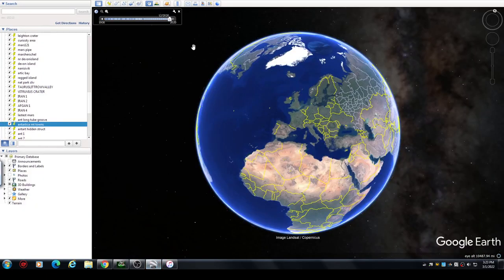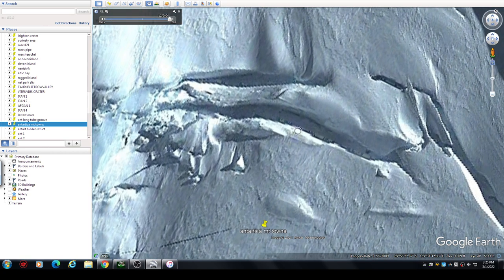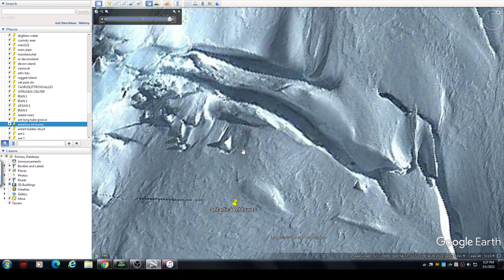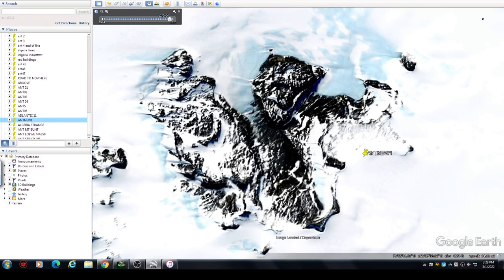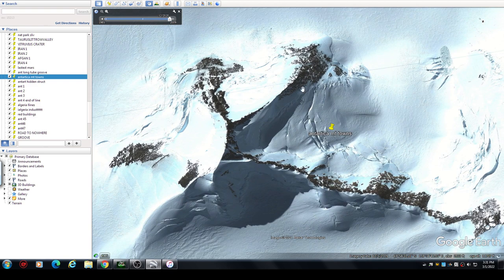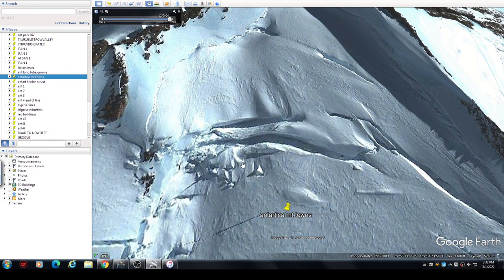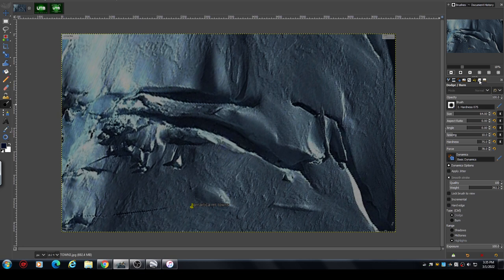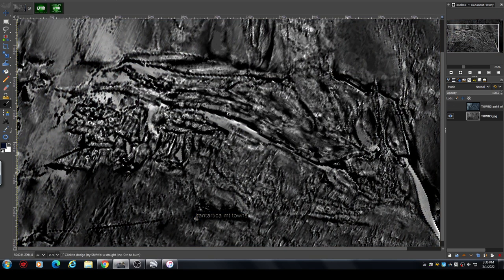ANTARCTICA-HIDDEN STRUCTURAL COMPLEX-GOOGLE EARTH !!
Sorry for the mic quality!
Please give yourself time to view the images so you can start to understand whats going on.
Here we take another look at Antarctica and its ever more revealing landscape! Who do these constructions belong to? why are they hidden? how much more will i find?

CREDITS: GOOGLEEARTH/ME.